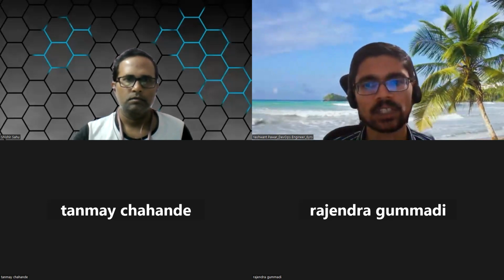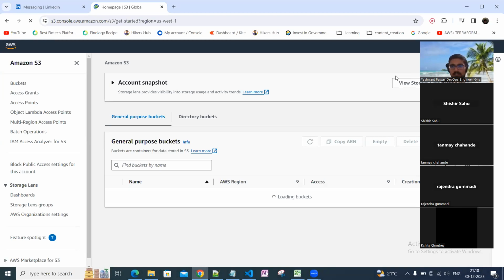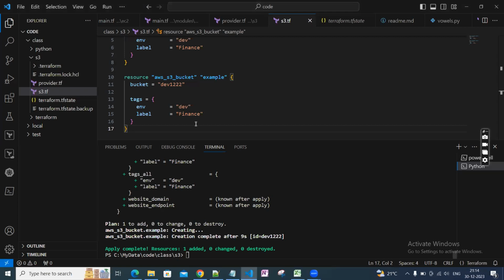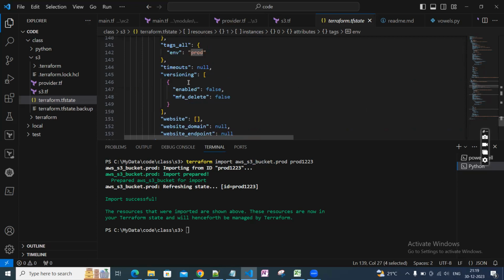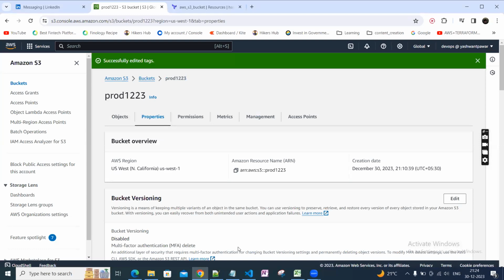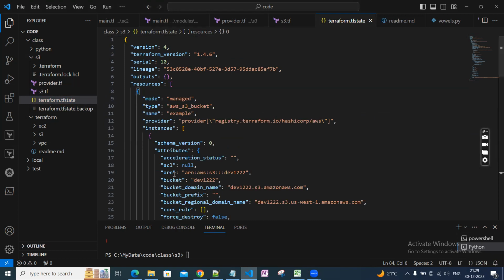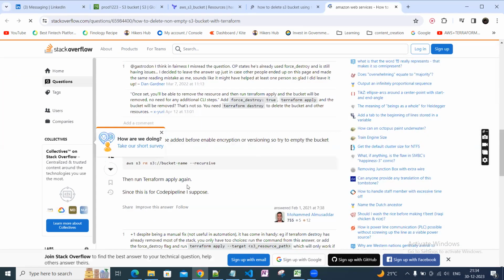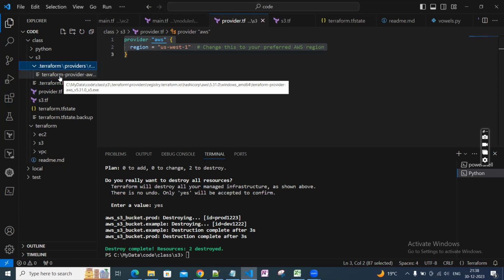How terraform import works | DevOps